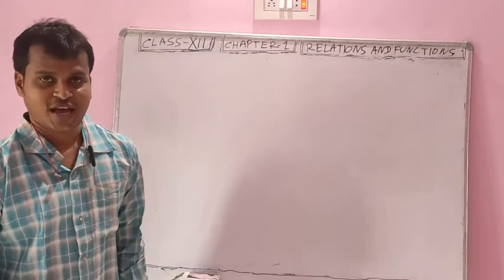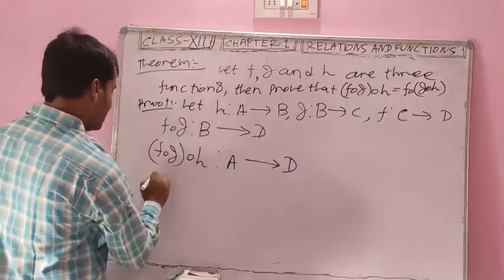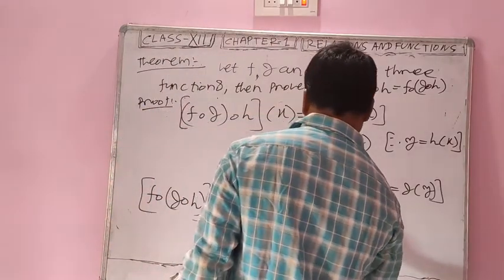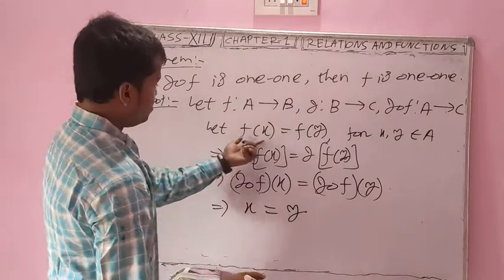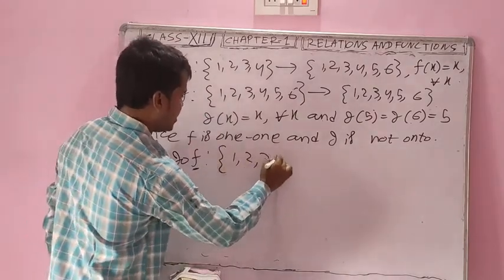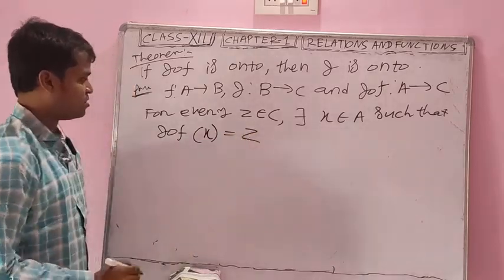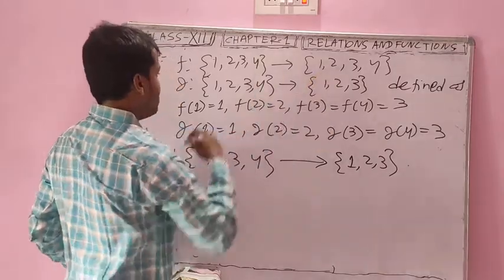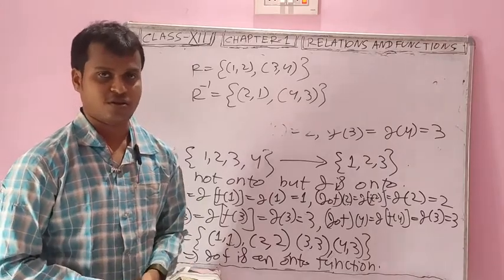CLASS-XII, CH-1, RELATIONS AND FUNCTIONS, LEC-7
PROPOTIES OF COMPOSITION